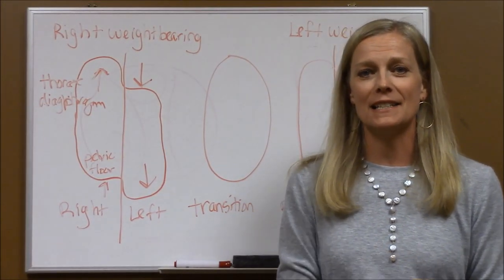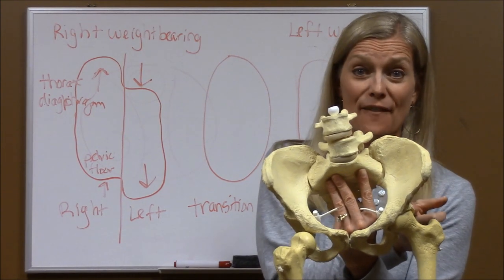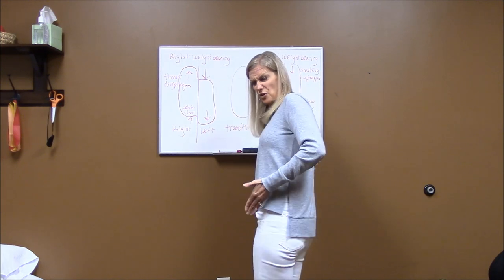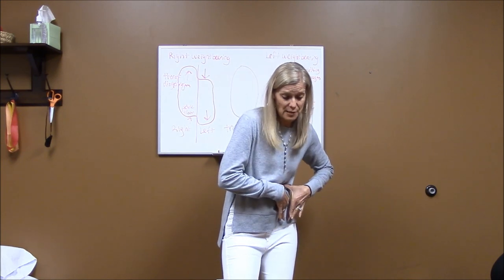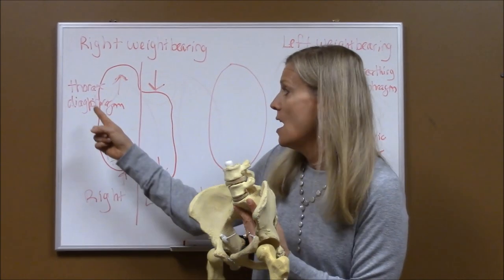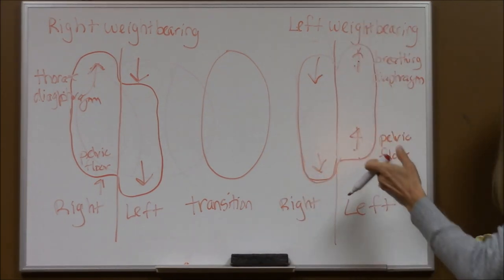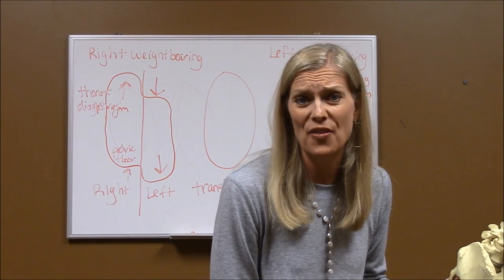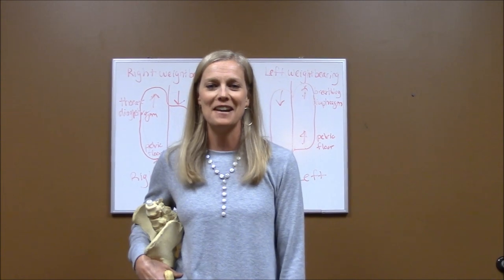Lori Discusses Pelvic Floor Dysfunction (Video 5)